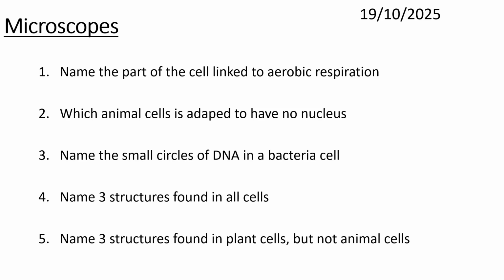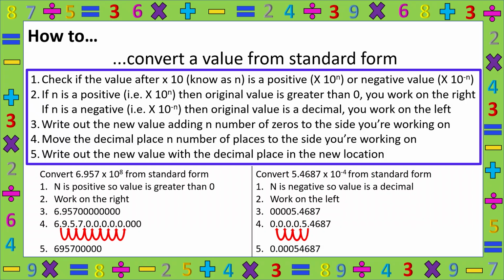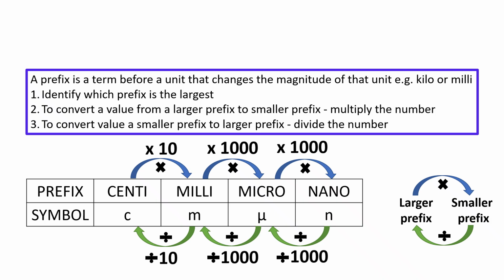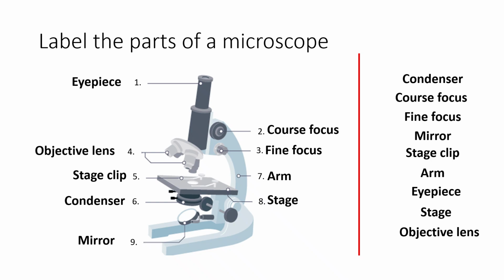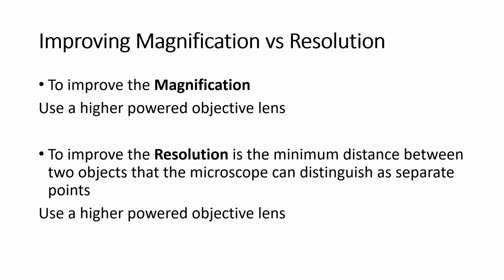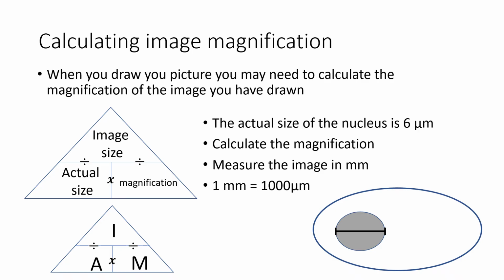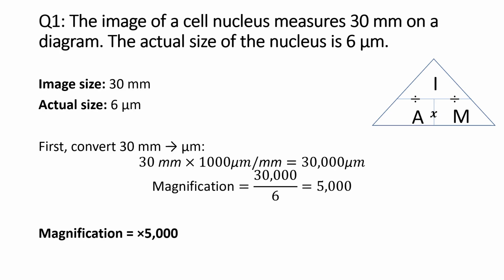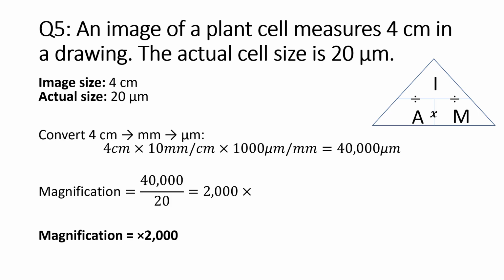GCSE Biology Microscopes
GCSE Biology Microscopes and how to calculate magnification